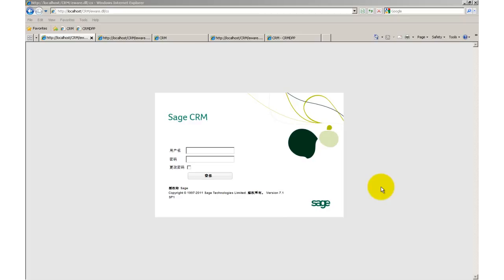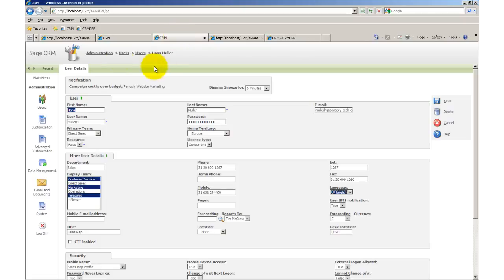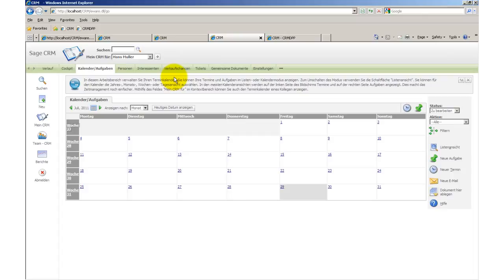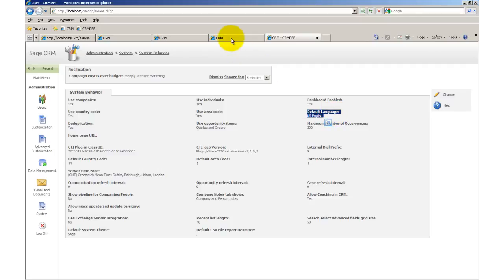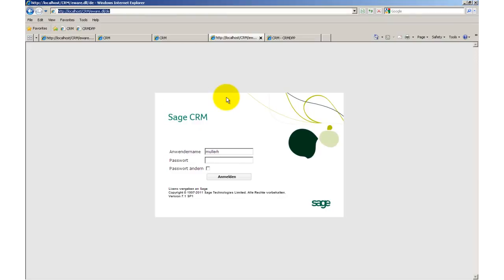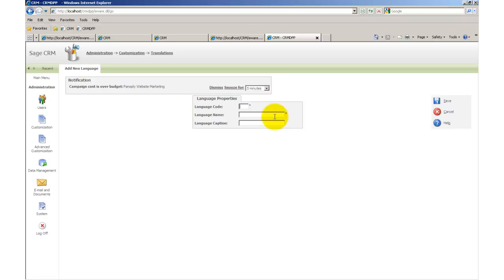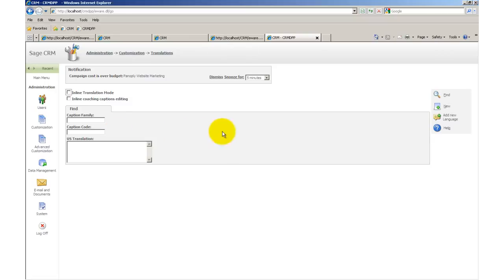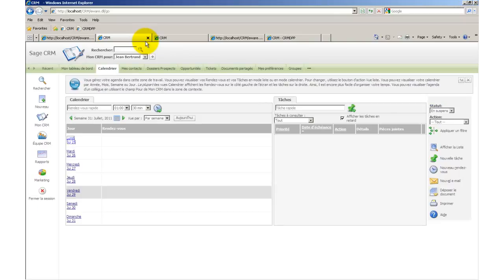Sage CRM 081 Feature Translation and Languages